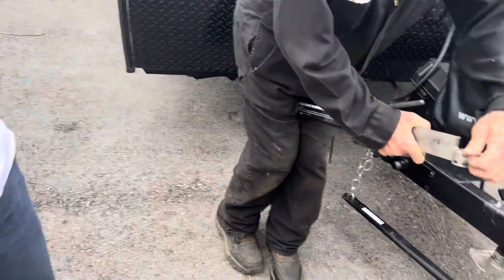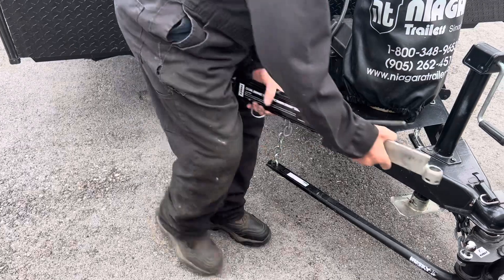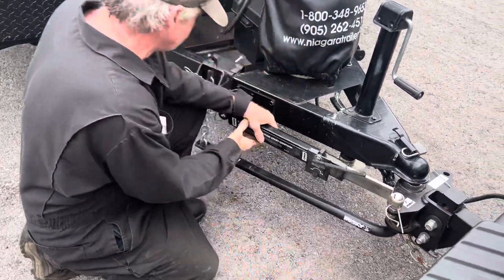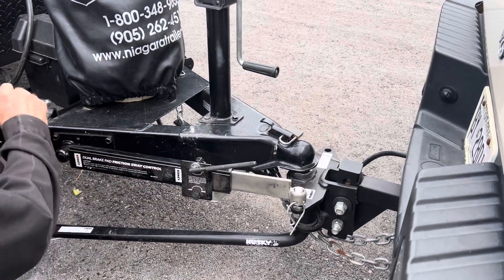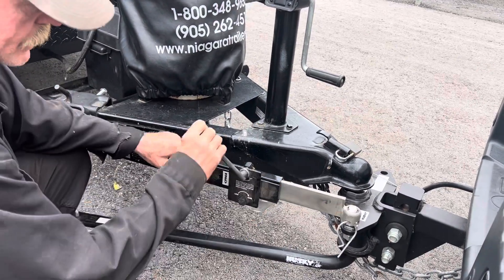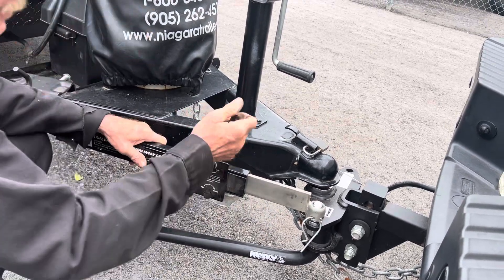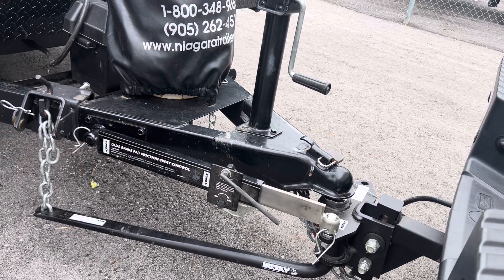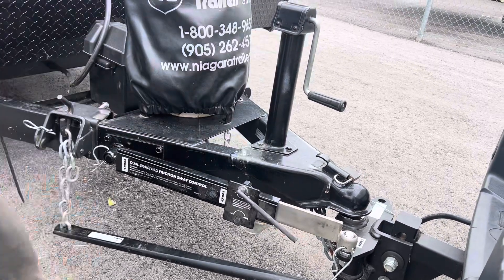How to attach brake hitch in the trailer